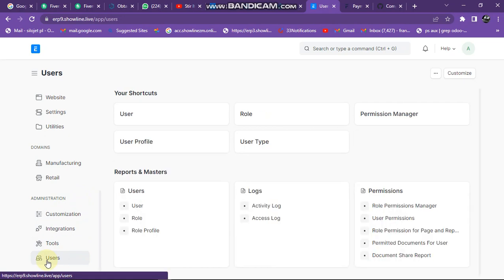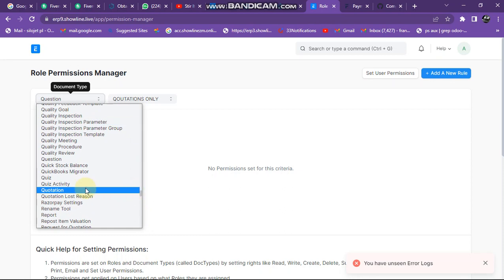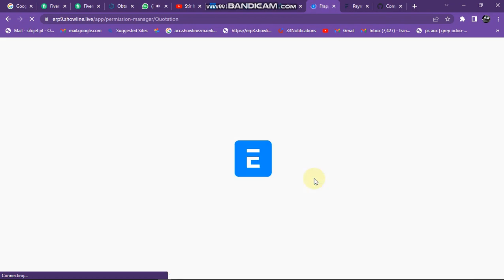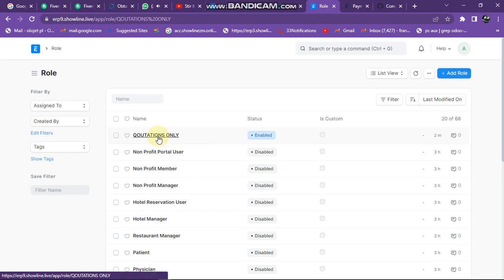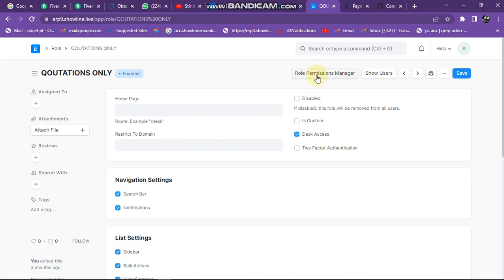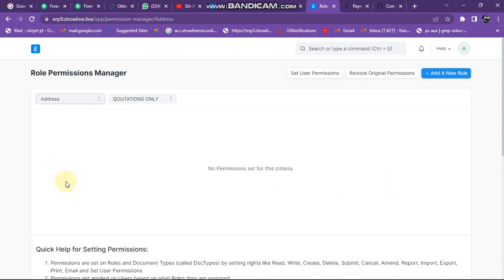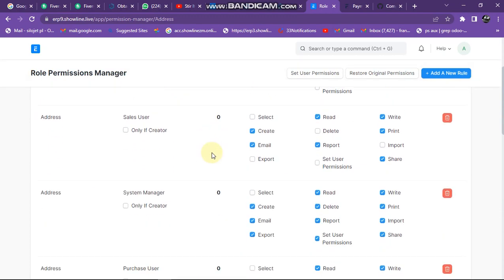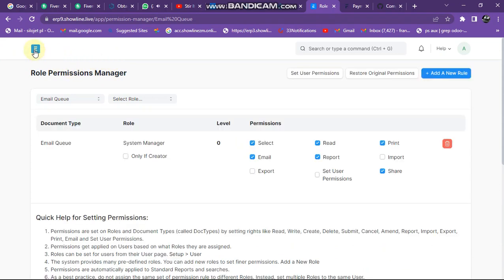USER ROLES ERPNEXT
Detailed description on ERPNext User Roles